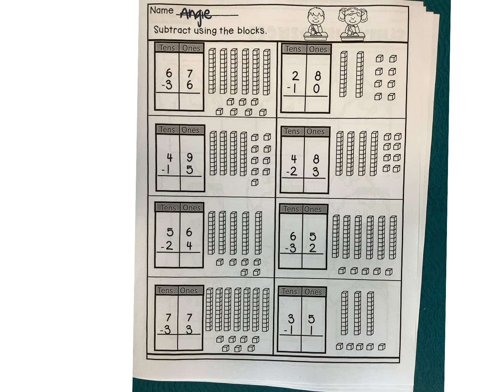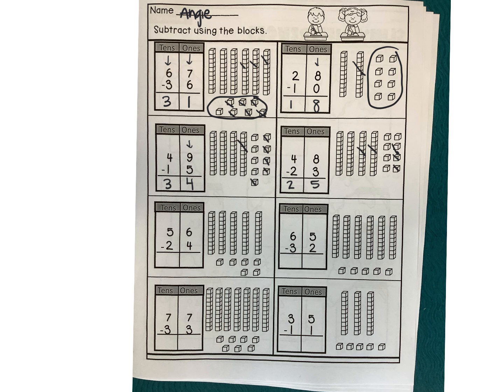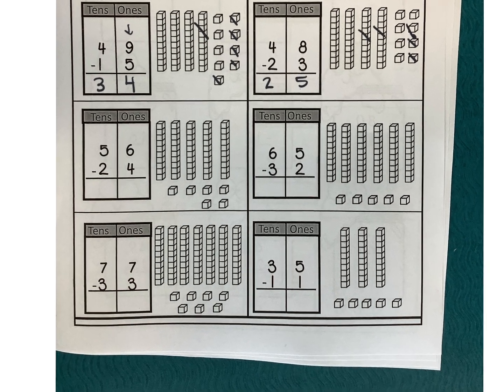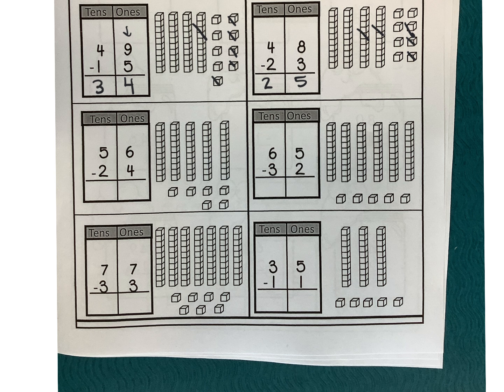Subtract tens a